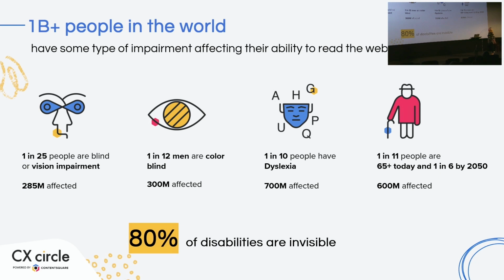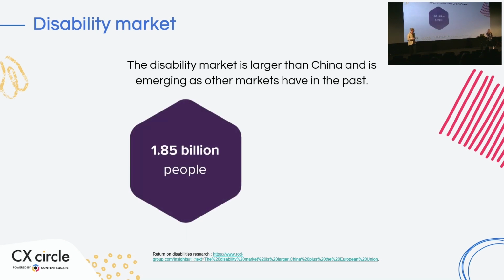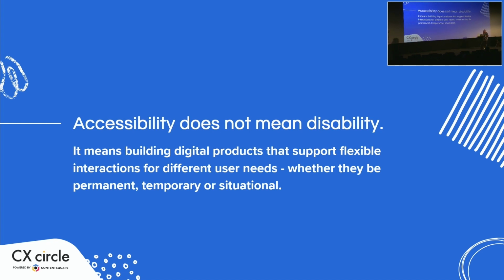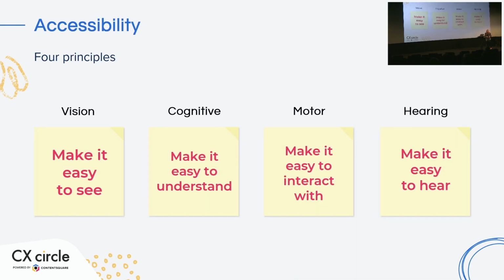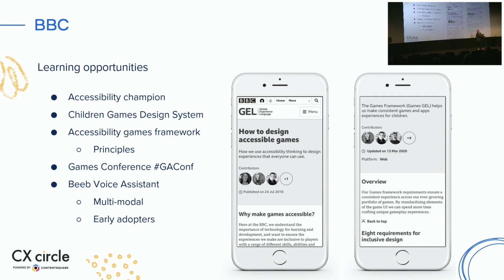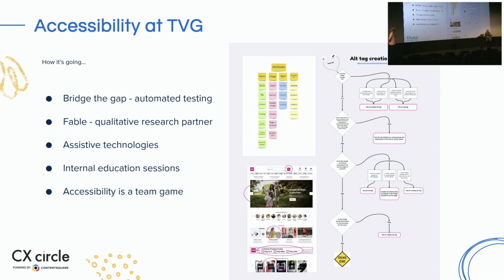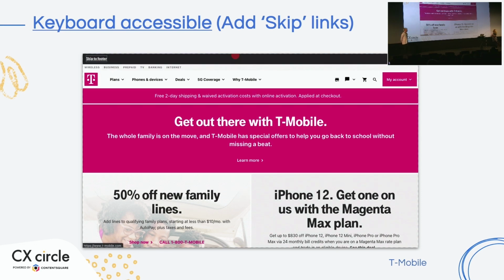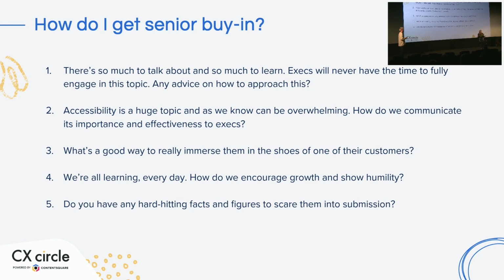The Accessibility Club CX Circle